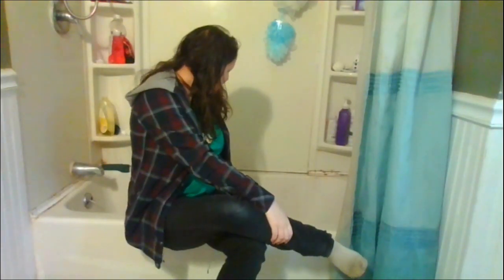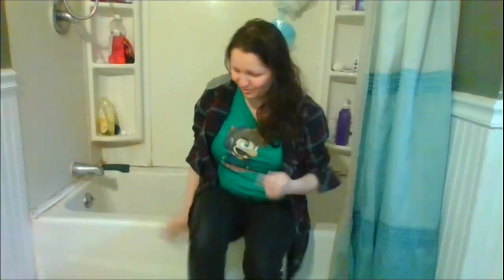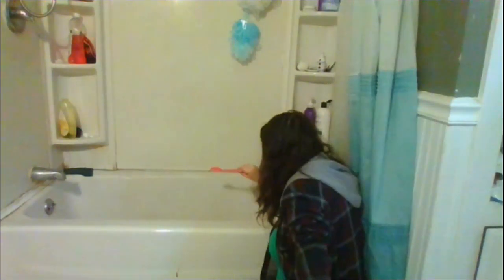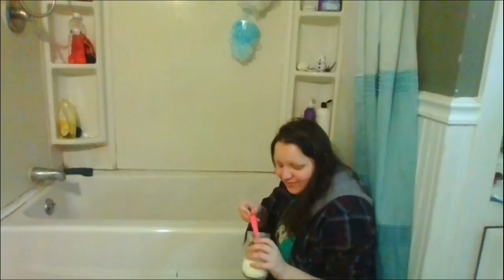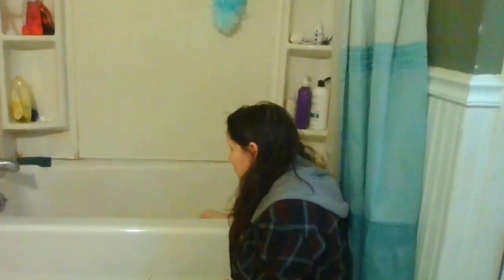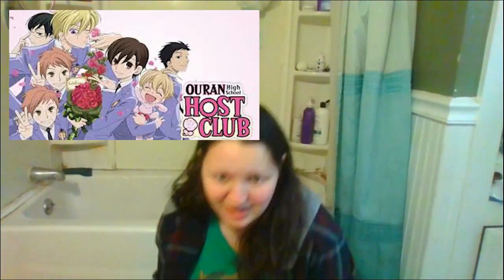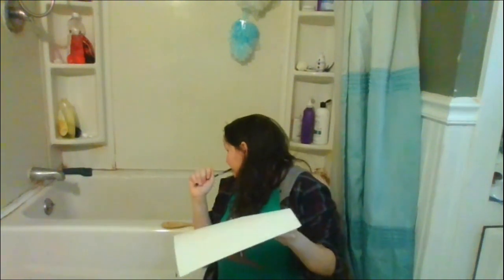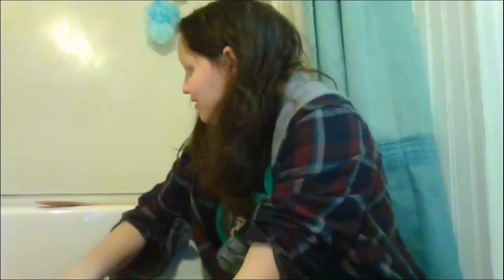lattannus I (tried to) make a latte in my bathtub!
Memento mori. Unus Annus.